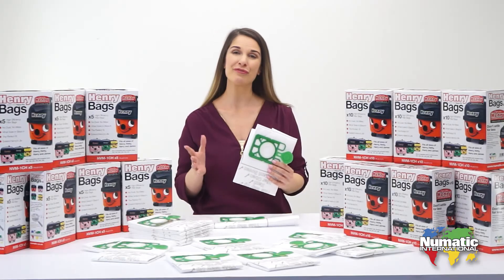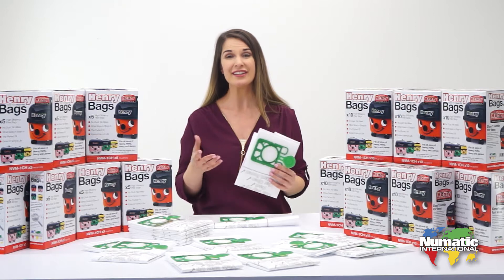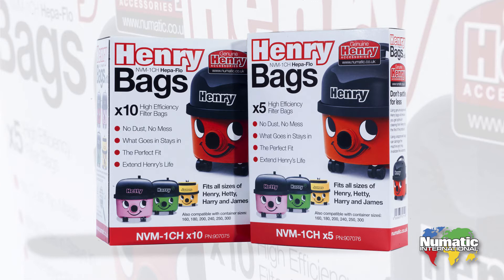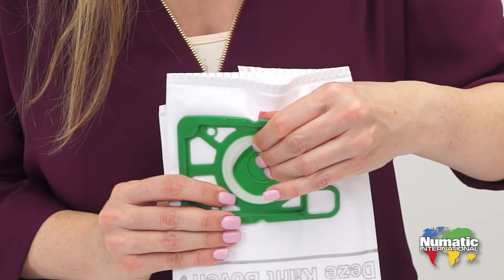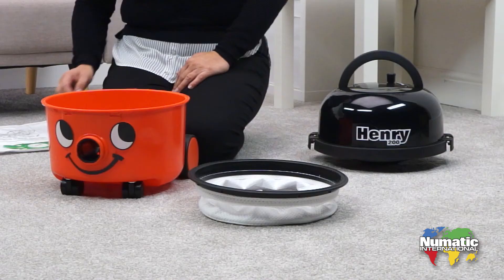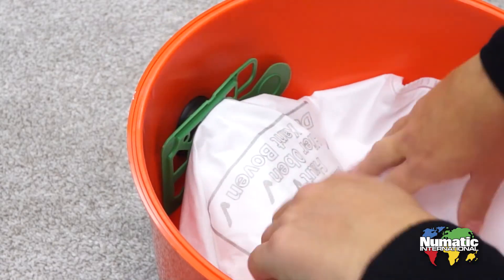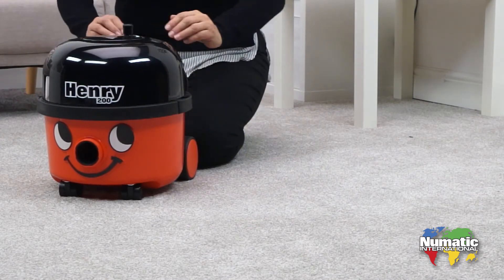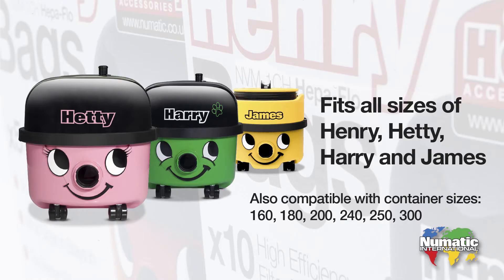Henry HepaFlo Dust Bags